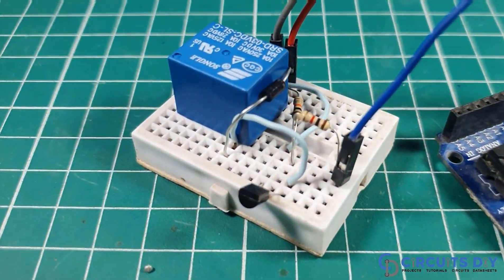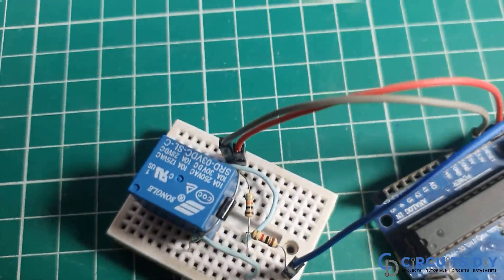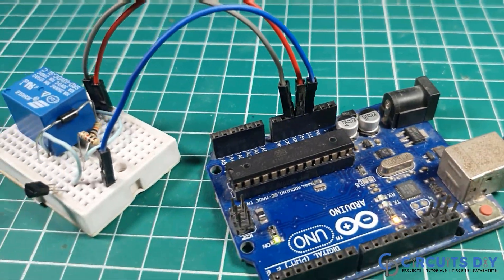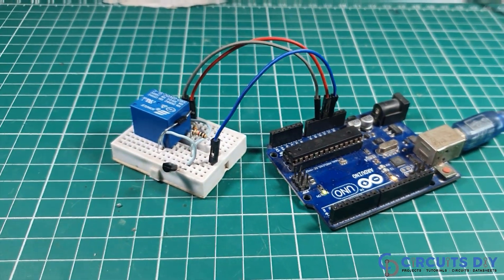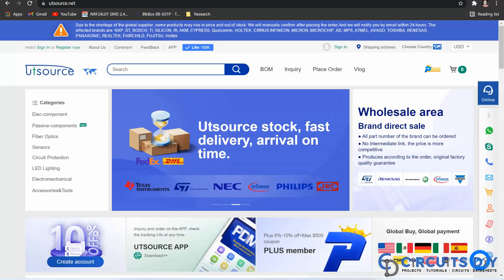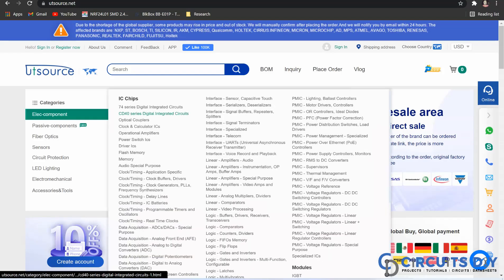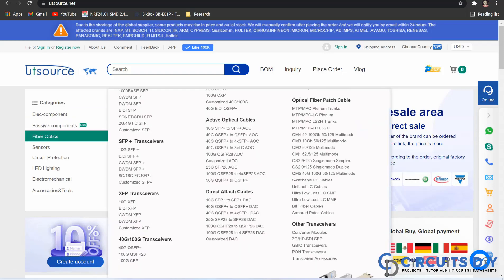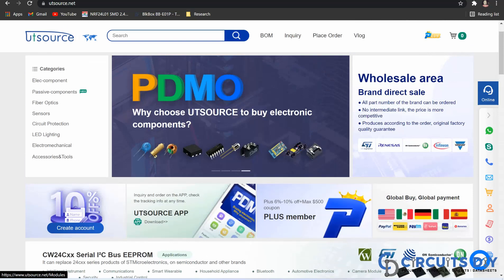5V Relay Driver Circuit using Transistors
At ►►